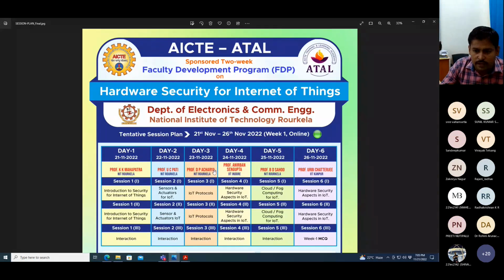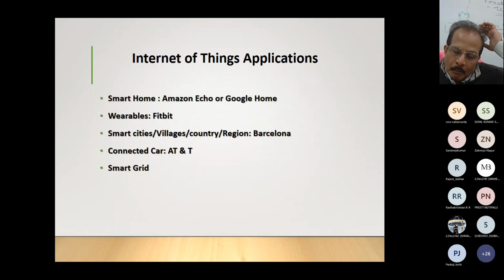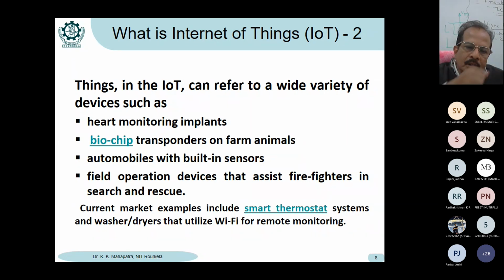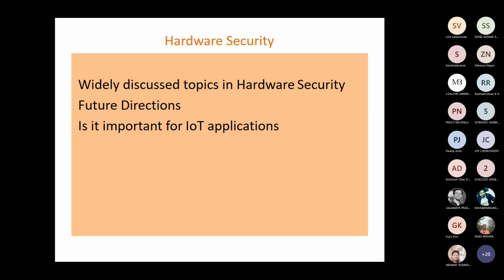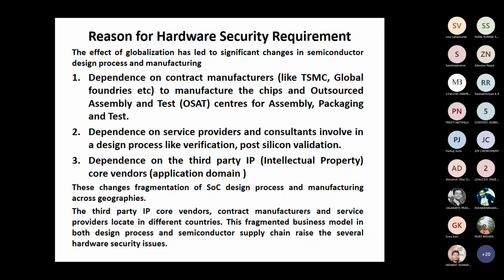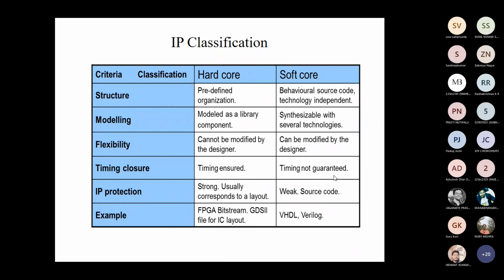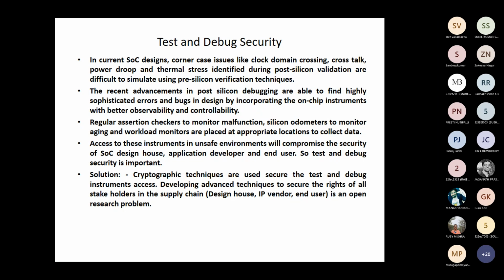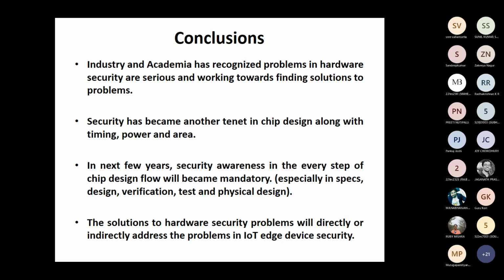Day1 Online ATAL FDP on Hardware Security for Internet of Things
Prof Kamalakanta Mahapatra, NIT Rourkela